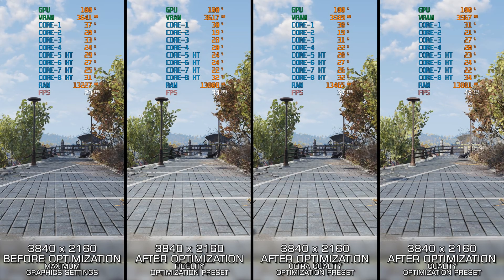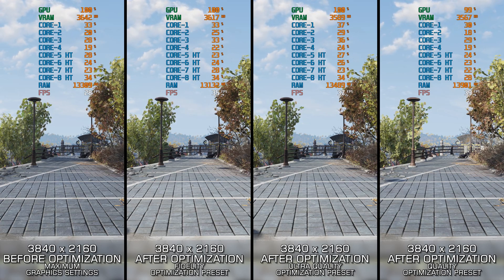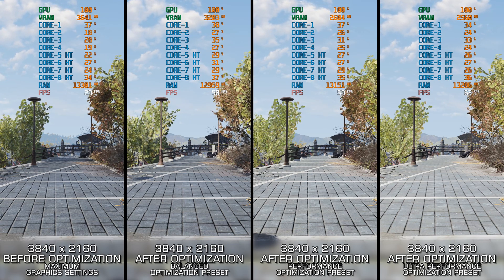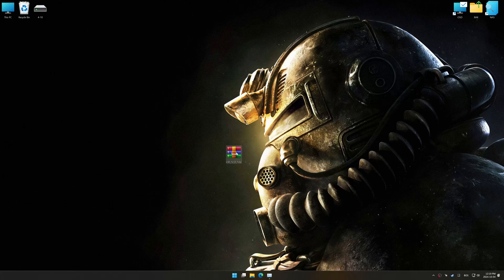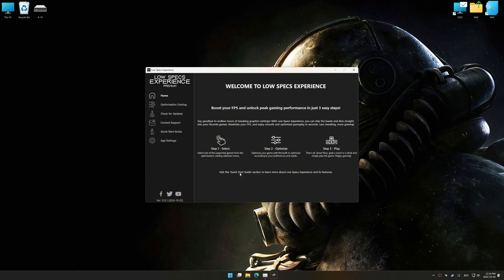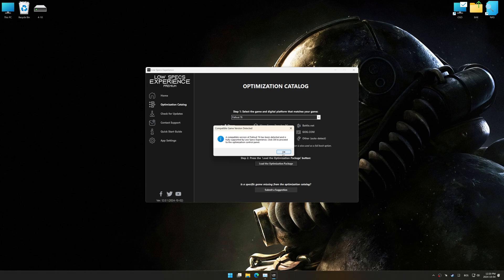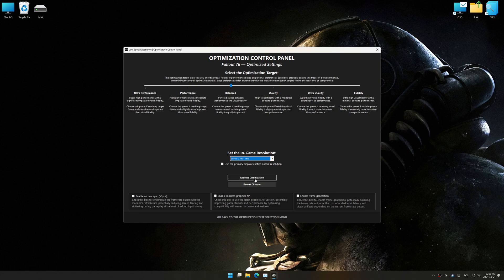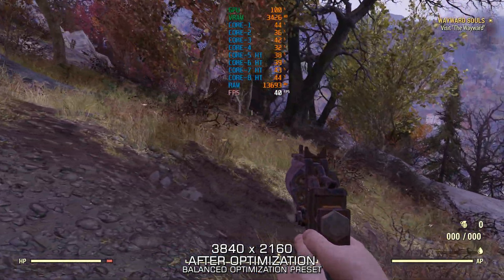Fallout 76 | Optimized PC Settings for Smoother Gameplay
Learn how to configure the Optimized PC Settings presets in Low Specs Experience for Fallout 76 to achieve stable frame rates, smooth gameplay, and balanced performance. This guide shows you how to maintain excellent visual quality while improving responsiveness, reducing micro-stutters, and keeping motion fluid for the best overall gaming experience.

⏱️ Timestamps

00:00 Before vs After Optimization
00:56 Optimization Guide
02:32 Additional Gameplay Footage